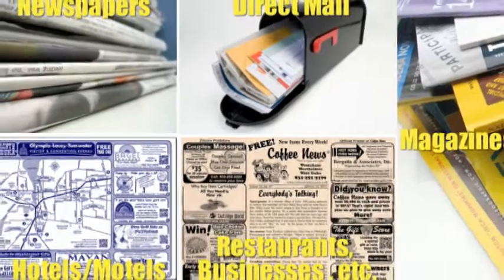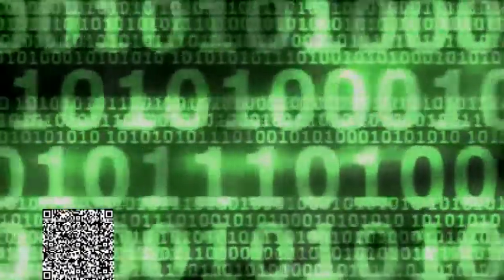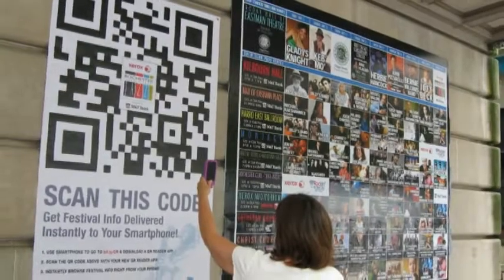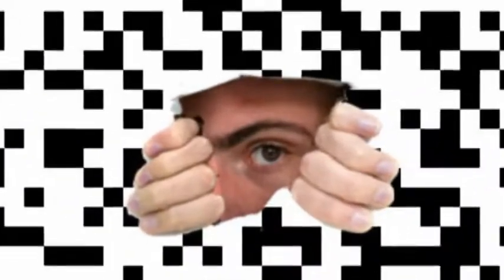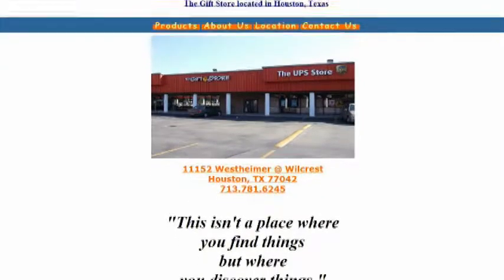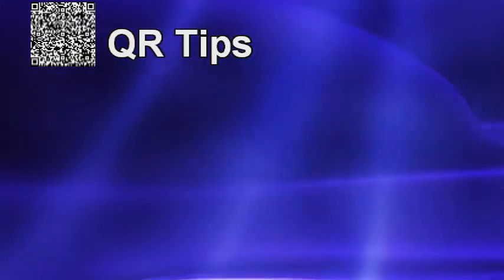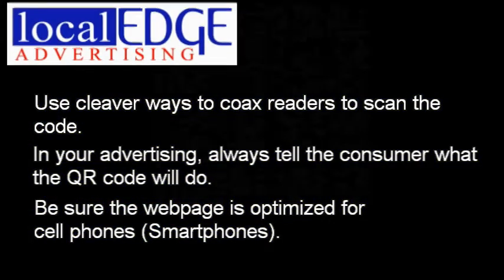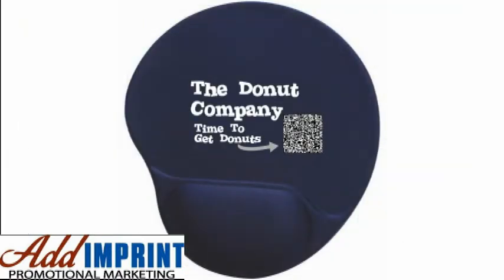Using QR Codes To Boost Advertising. 2 Minute Marketing #102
Watch the short video and learn more about QR codes and see how one merchant uses QR codes to raise his conversion rate.
A QR Code have become a focus on the advertising industry because it can help advertisers learn what causes their consumers to be motivated.

A QR Codes can forward consumers directly to a company website, a marketing video
an online coupon or offer where you collect their info and they get an instant savings
The uses are endless!